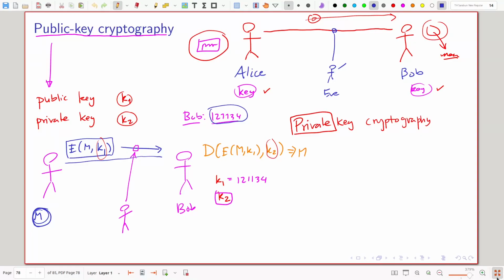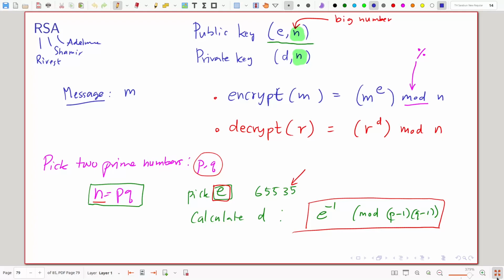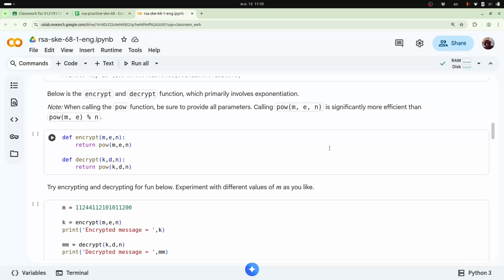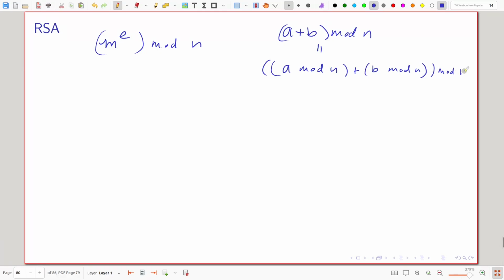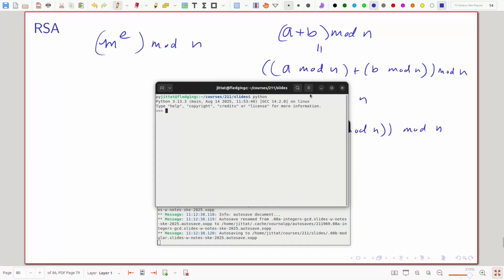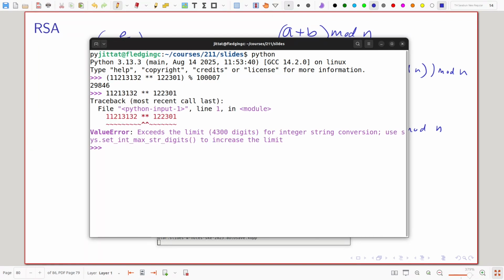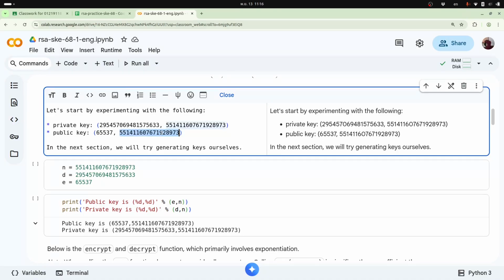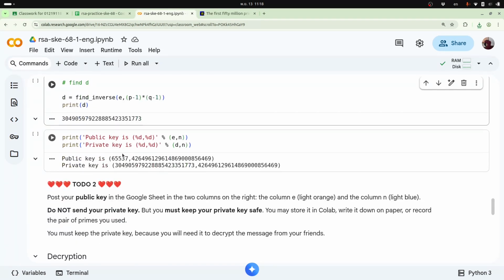DM-LA/2025 - 13-2-3: RSA practice